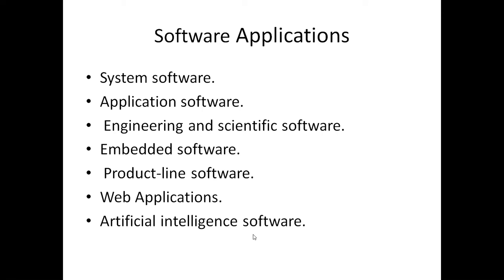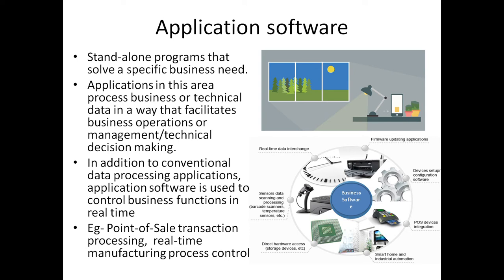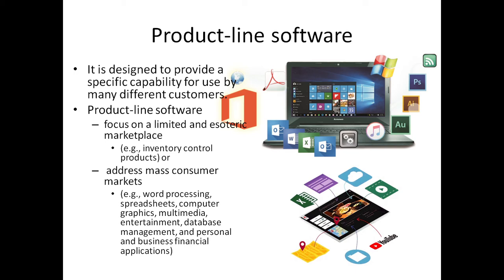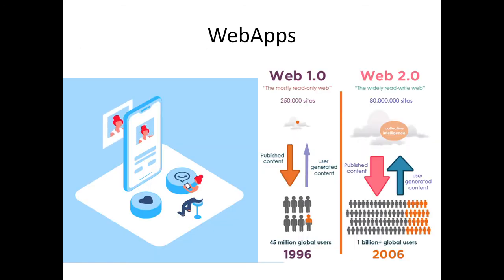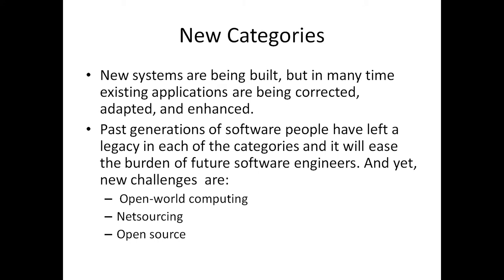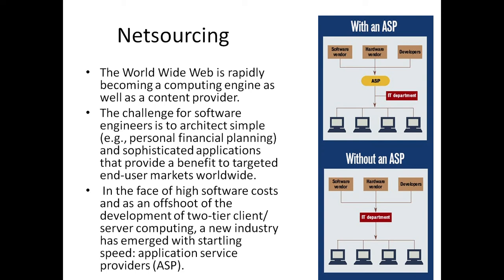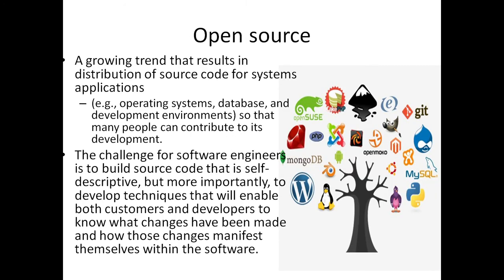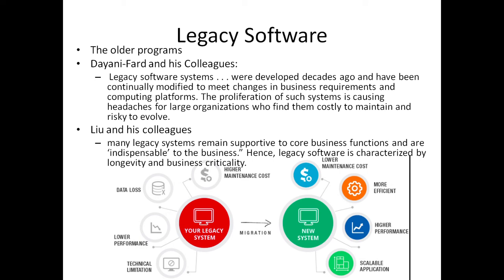SE L3 part II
Software application domains
legacy software